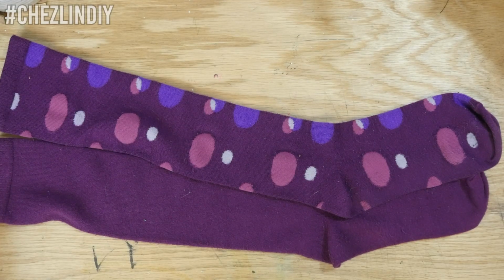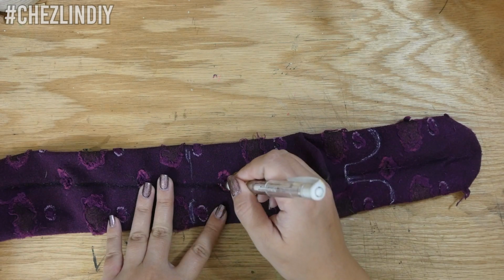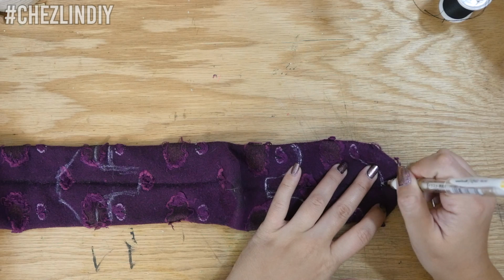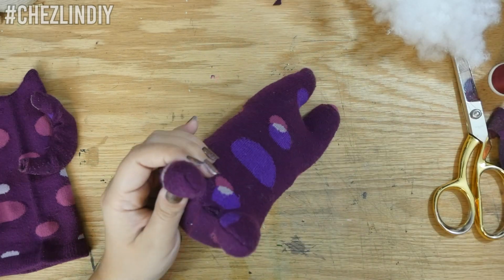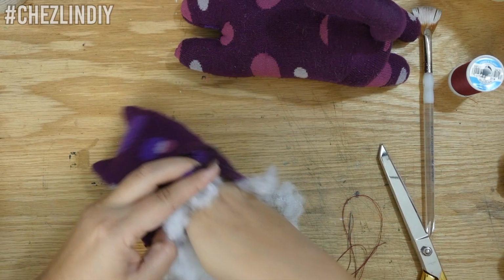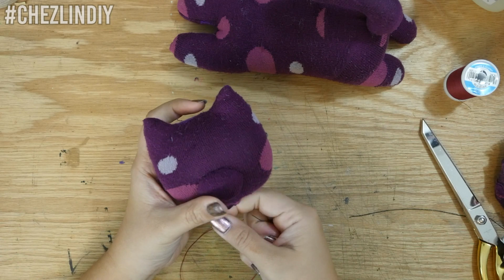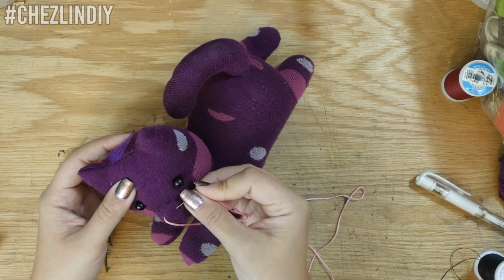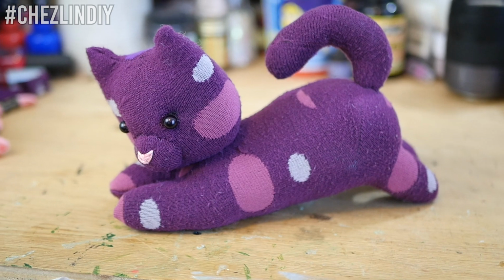How to Make a Stuffed Cat Out of a Sock! DIY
Materials list:
-A long sock
-Chalk/pen/pencil/etc. to mark fabric
-Needle and matching thread
-Scissors
-Stuffing
-Embroidery thread
-Two black beads - optional

･ﾟ✧◃SUPPORT ME! ▷

･ﾟ✧◃SOCIAL MEDIA! ▷